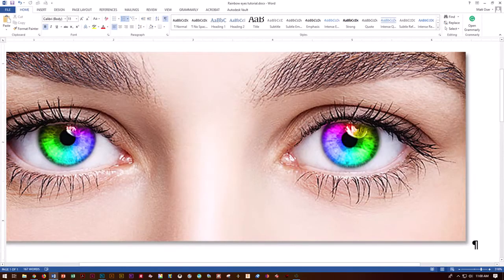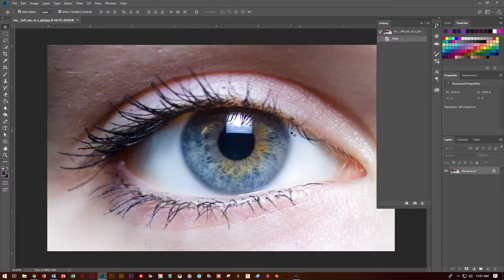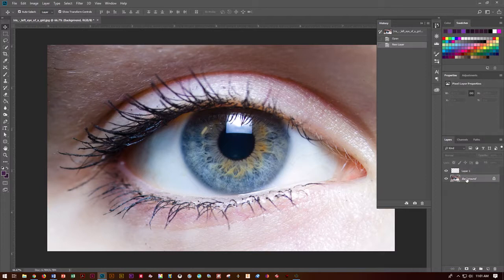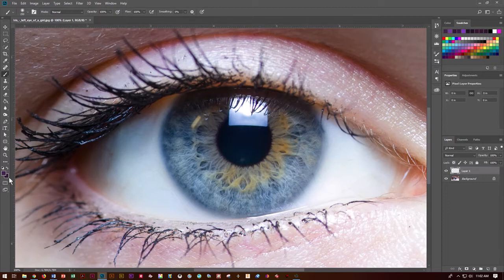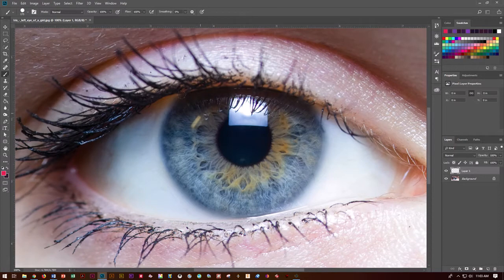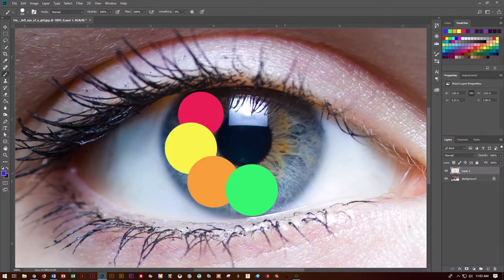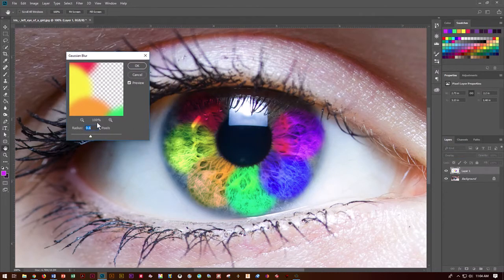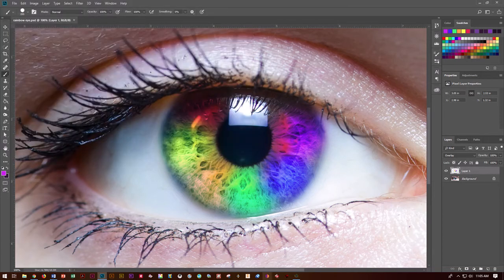Rainbow Eyes Effect Photoshop Tutorial Source